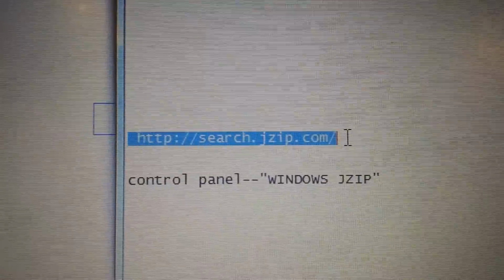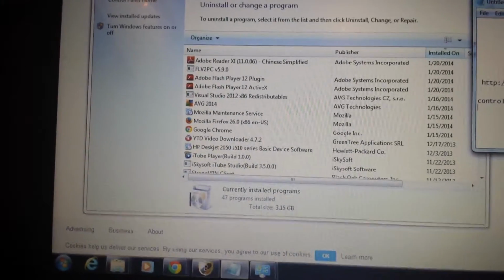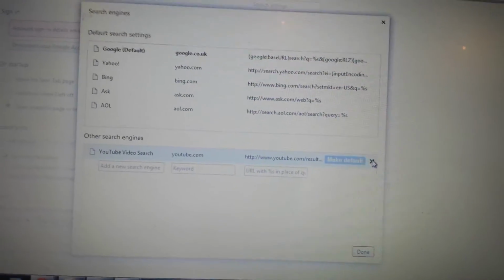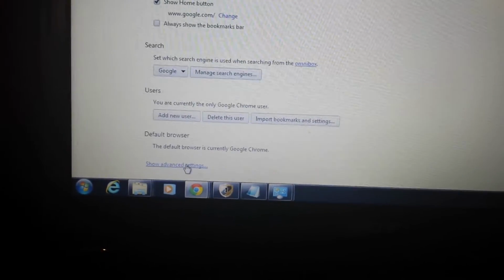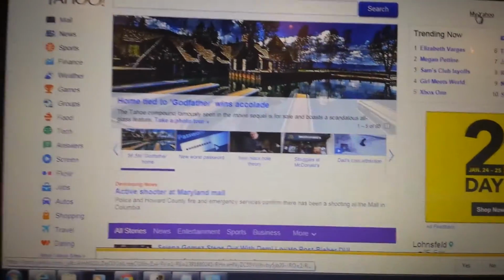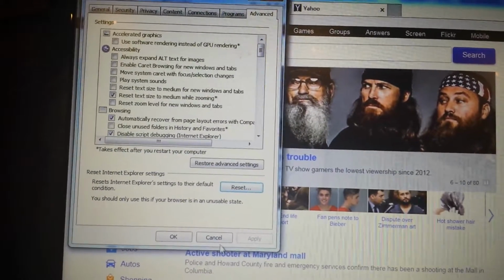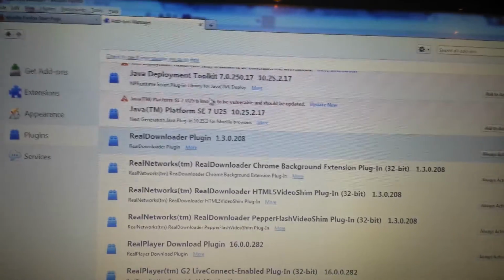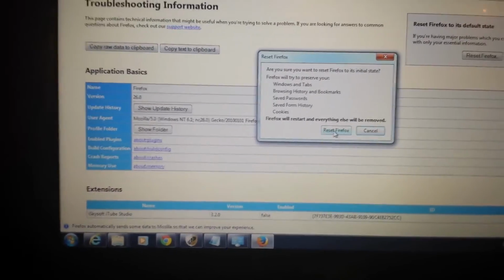Remove "Jzip" ( Permanently from Google Chrome, IE & Mozilla FireFox.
Remove this browser hijacker Jzip easily and permanently from Google Chrome, Internet Explorer (IE) & Mozilla FireFox.

In the control panel the uninstall "Windows JZip" and/or any other programs (name may have changed) that you are unfamiliar with. You may also want to move programs with the any of these words in it-- save, saveit, ad, ads, conduit, discount, toolbar, cheap, etc